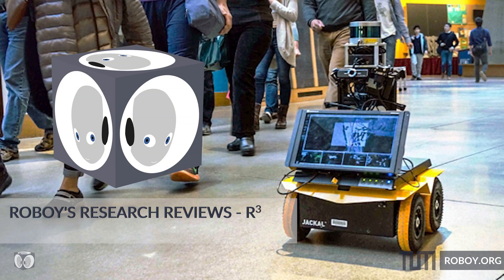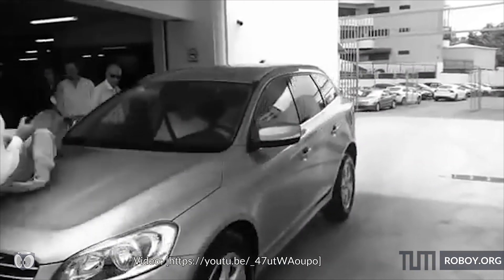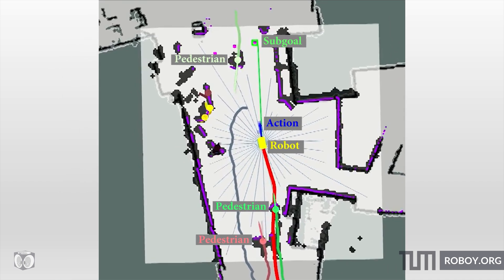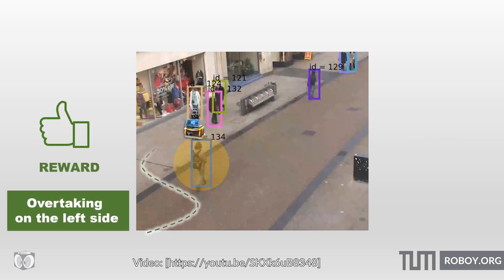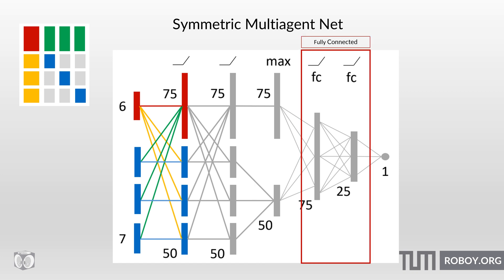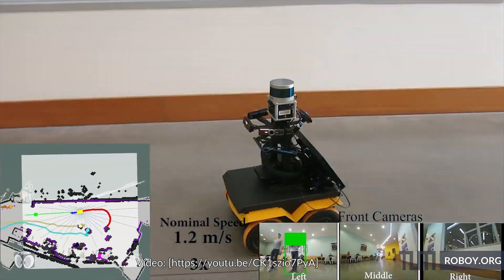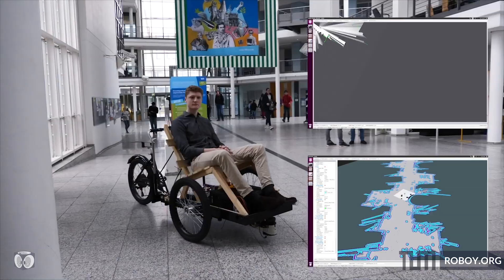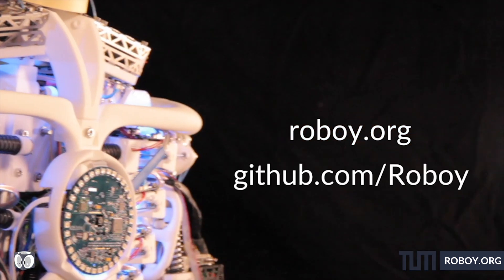A socialized mobile robot navigates through crowds! | R3 Roboy's Research Reviews #9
How can a mobile robot be a good pedestrian without bumping into you on the sidewalk? It must be hard for a robot to navigate in crowded environments since the flow of traffic follows implied social rules. But researchers from MIT developed an algorithm that teaches mobile robots to maneuver in crowds of people, respecting their natural behaviour.

In this video, we discuss the paper “Socially Aware Motion Planning with Deep Reinforcement Learning” by “Yu Fan Chen, Michael Everett, Miao Liu, and Jonathan P. How, 2017”

Note: We are reviewing this paper, and we were not part of the research or the team which authored this paper.

This is an initiative of Roboy.

Papers:
“Socially Aware Motion Planning with Deep Reinforcement Learning” 2017 by “Yu Fan Chen, Michael Everett, Miao Liu, and Jonathan P. How, 2017”